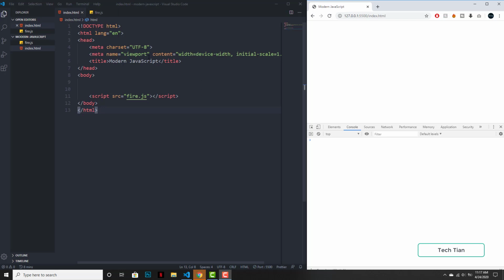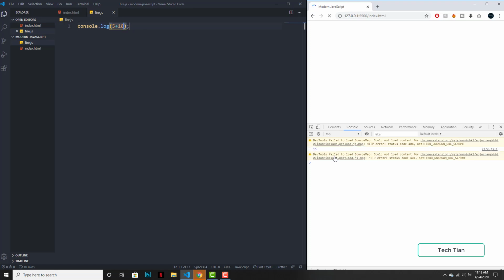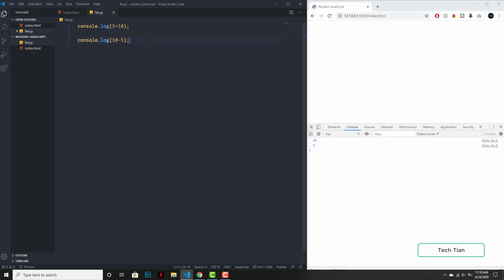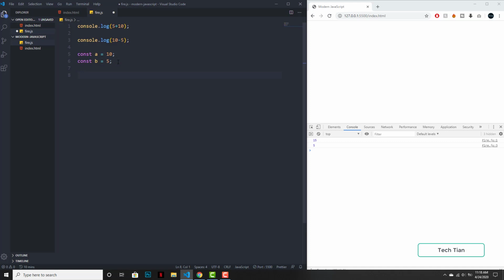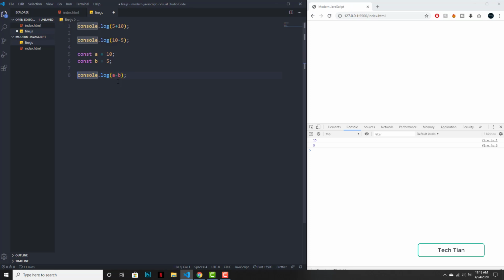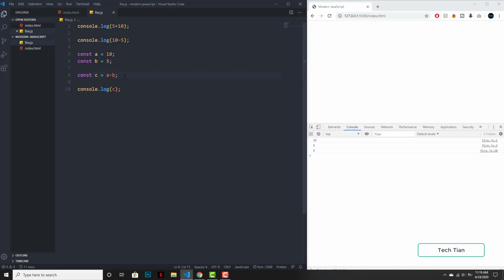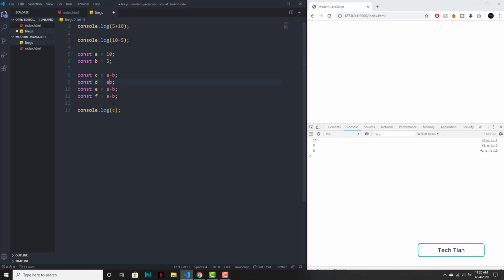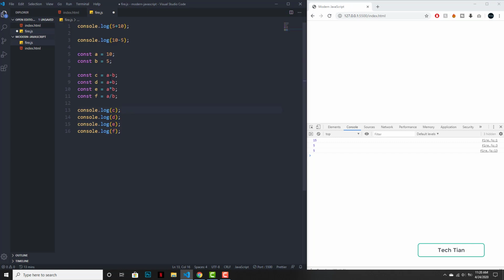Modern JavaScript Tutorial for Beginners Part 3 | Math Operations | Tech Tian